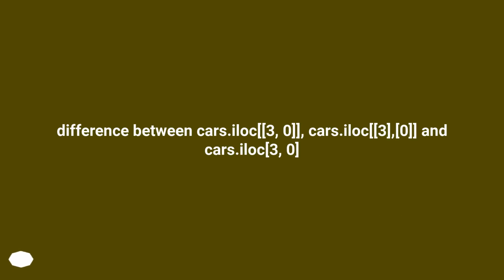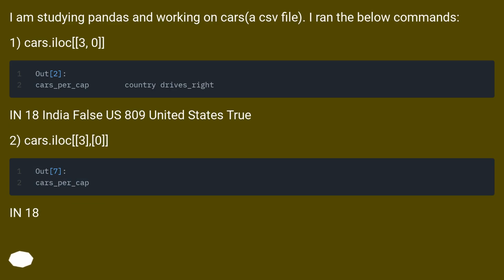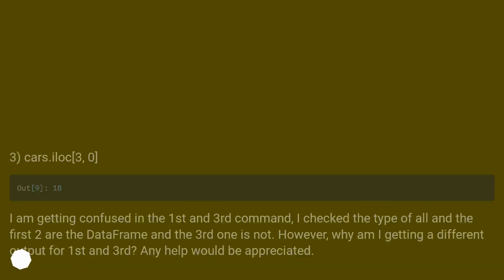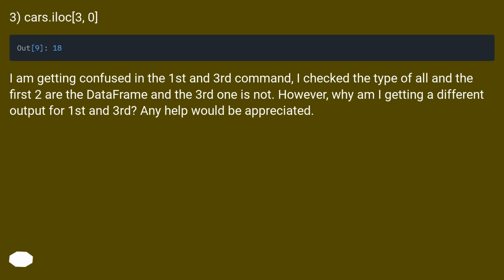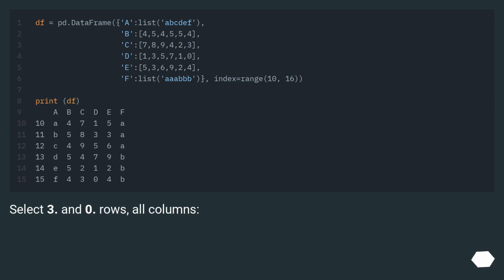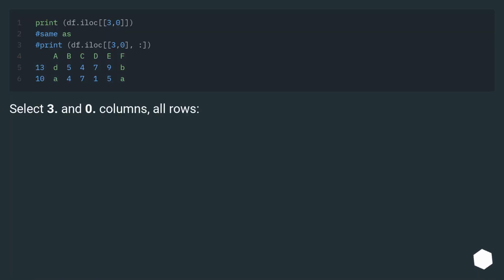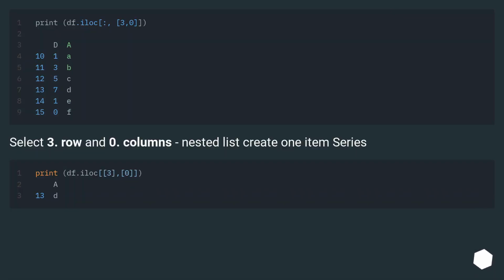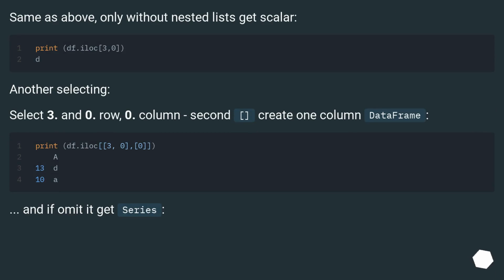difference between cars.iloc[[3, 0]], cars.iloc[[3],[0]] and cars.iloc[3, 0]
Chapters
00:00 Question
01:08 Accepted answer (Score 7)
02:53 Thank you